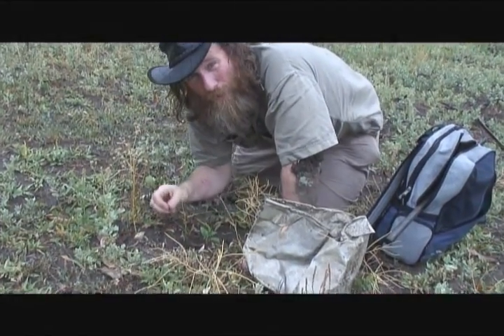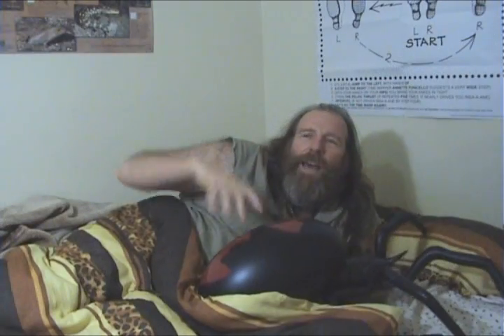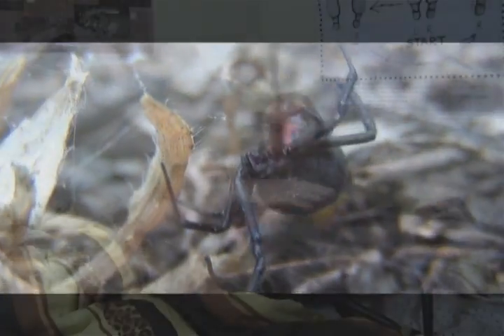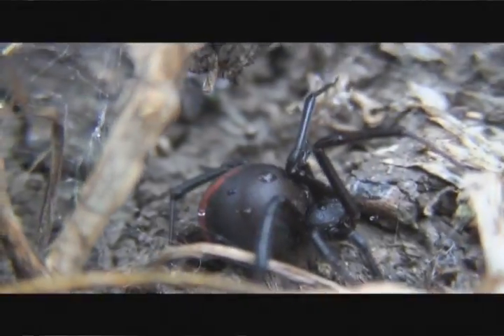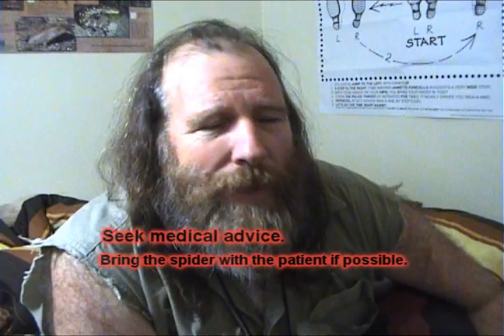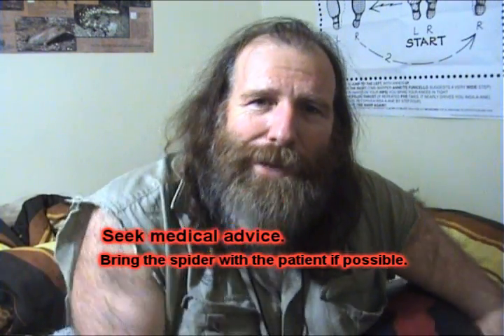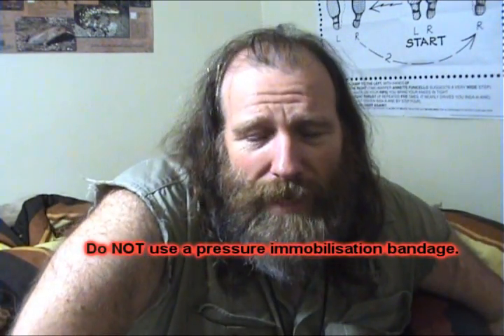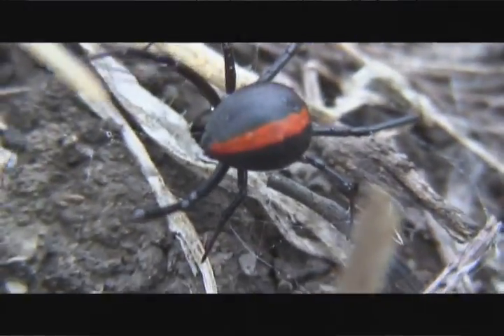Dangerous Female - the Red back Spider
The female red back spider is one of the most deadly spiders in Australia, if not the world.